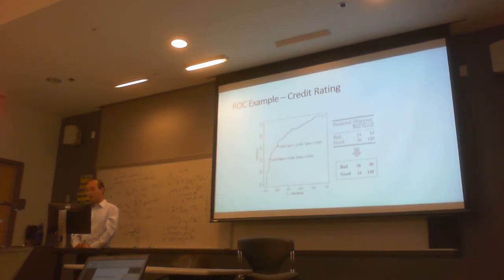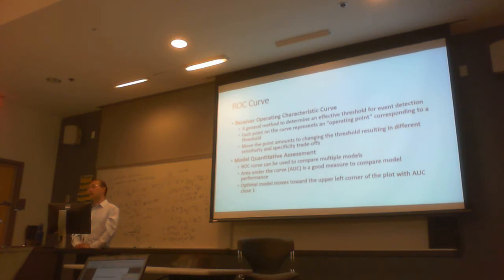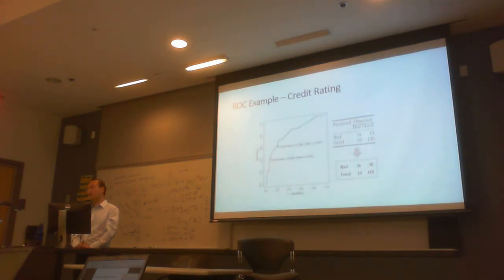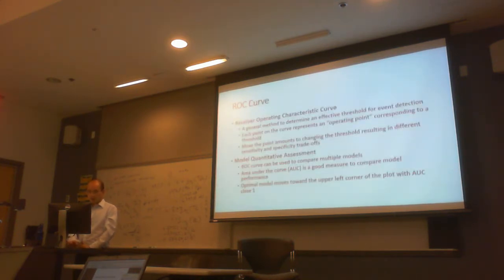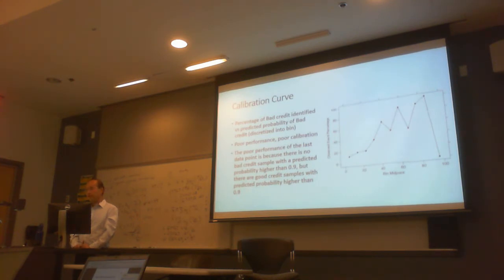Nov 1, 2018 9:20 PM